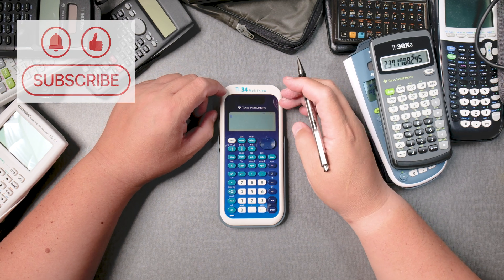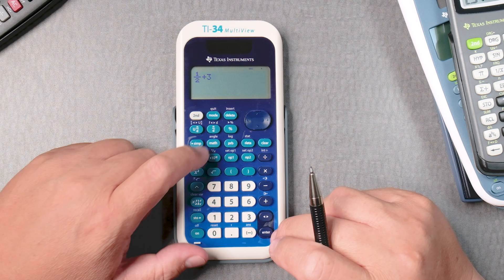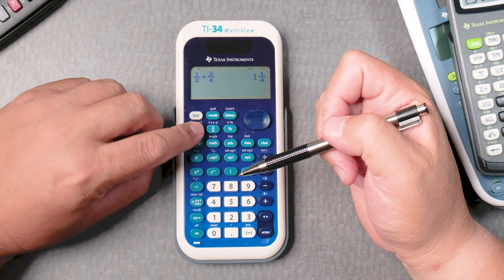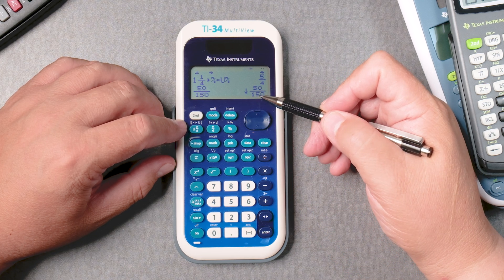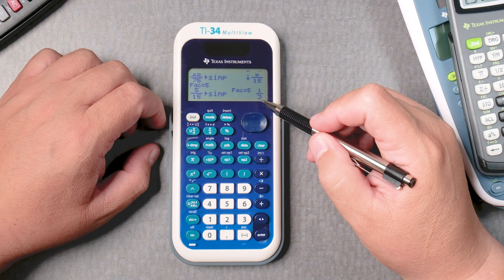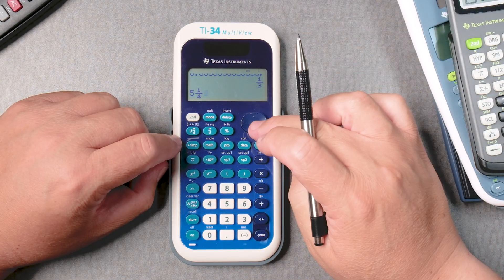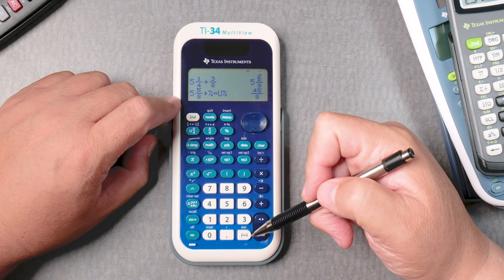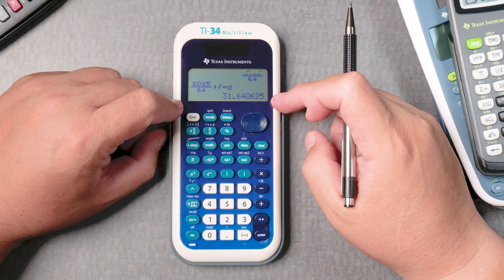TI-34 Multiview - Fractions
In this video, I guide you through using the TI-34 MultiView calculator to perform a variety of fraction operations. You'll learn how to work with mixed numbers, convert improper fractions, and reduce fractions with ease. I cover all the arithmetic operations involving fractions, including powers and square roots, and show how to convert fractions into decimals. This tutorial is perfect for anyone looking to master fractions using the TI-34 MultiView.